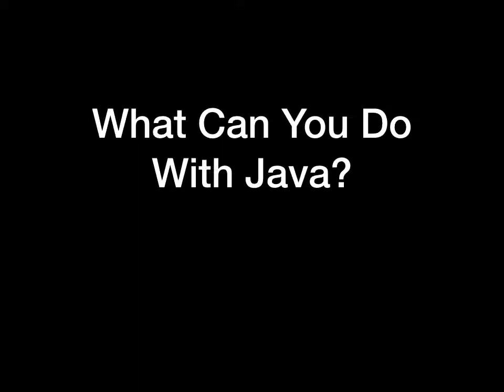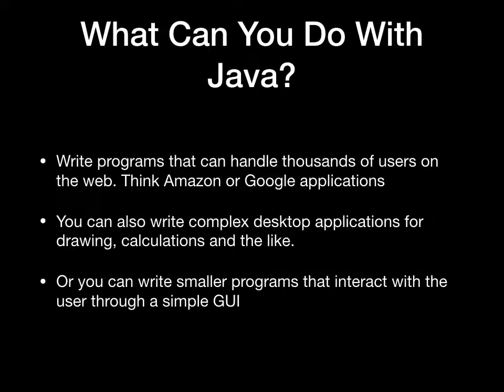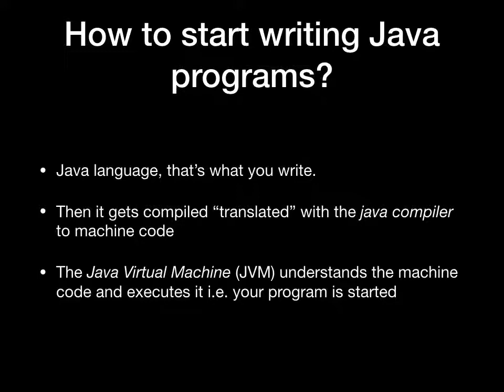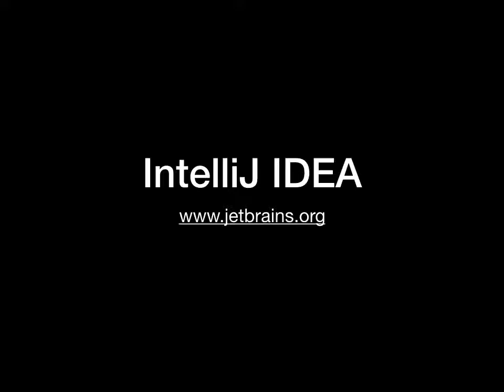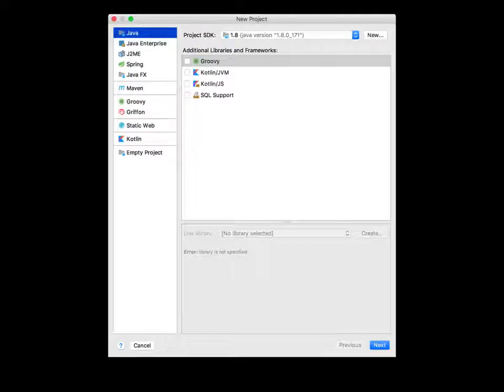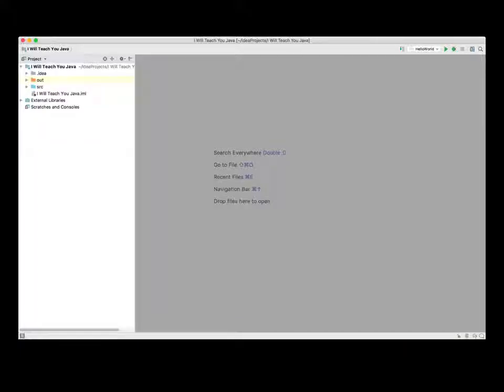I Will Teach You Java [With IntelliJ IDEA] Lesson 0: Starting out with Java and tools you need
The first and preliminary video about Java and what you should download in order to follow this course. This video is for absolute beginners and if you don't know where to start learning to code in Java, then be sure to check this video out first.

We present the steps included when going from Java code to a running program. You will be prepared for the next lesson after you've watched this and well underway on your journey to becoming a Java programmer.

The tool we use is called IntelliJ IDEA.